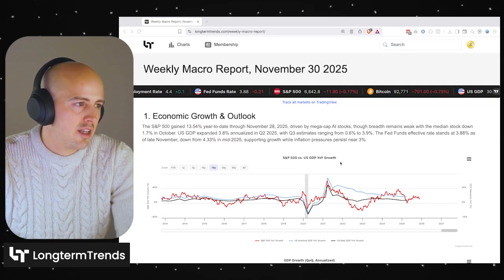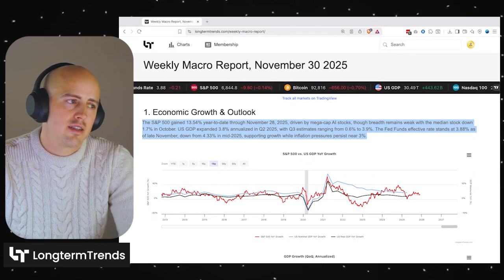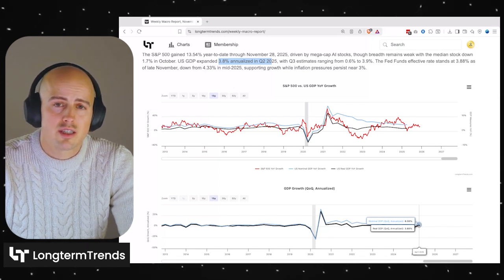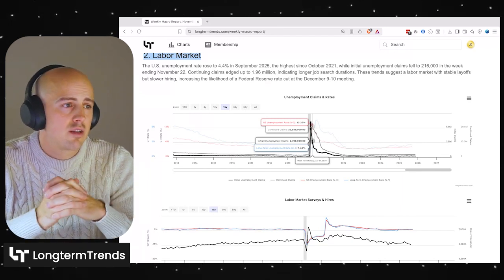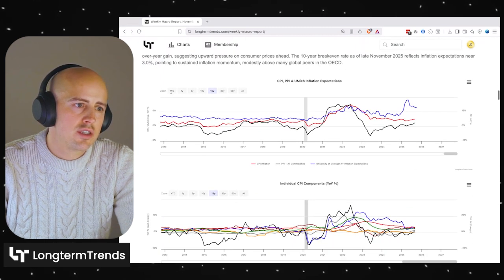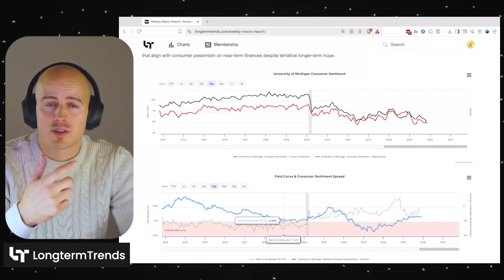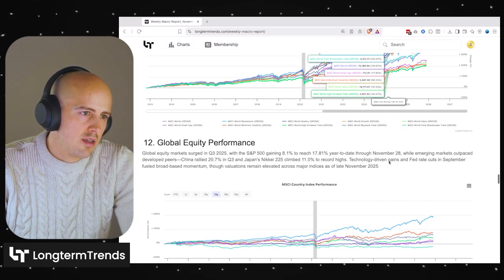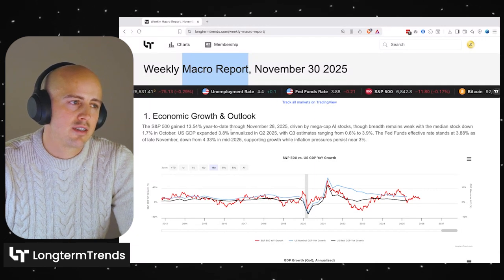The Weekly Macro Report | LongtermTrends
Silvan from LongtermTrends introduces the *Weekly Macro Report* - a dashboard aggregating the most critical charts from the platform. With updated paragraphs every Sunday, this report combines macro data on stocks, bonds, commodities, and crypto with AI-driven insights to keep you ahead of the market.

In this walkthrough, we explore economic growth versus stock market performance, labor market mixed signals, inflation dynamics, and the latest shifts in consumer sentiment. Whether you're tracking Fed rate expectations or global equity valuations, this report summarizes it all in one place.

⏱️ *Chapters:*
0:00 – Intro: What is the Weekly Macro Report?
0:45 – Economic Growth: S&P 500 vs. GDP
1:26 – AI-Powered Analysis (Perplexity API)
3:09 – Labor Market Dashboard: Claims & Unemployment
3:51 – Interest Rates, Yields & Inflation
4:29 – Money Supply & Consumer Sentiment
5:24 – Housing, Sectors & Stock Market Valuations
6:03 – Global Markets, Commodities & Crypto
6:27 – Debt Levels & Economic Calendar
6:46 – Conclusion: A Living Macro Report